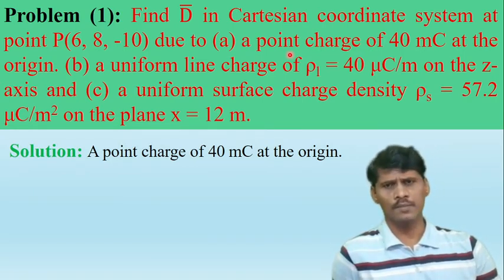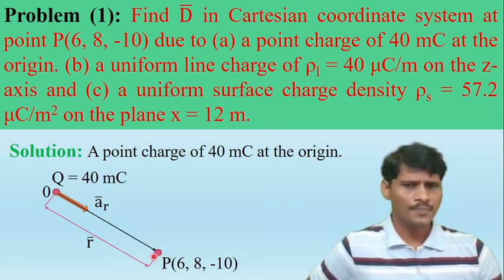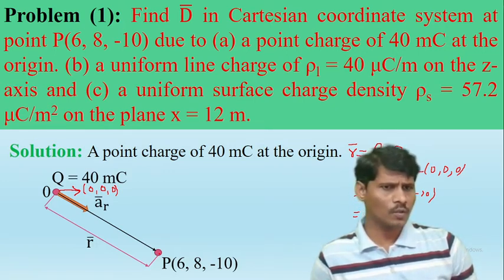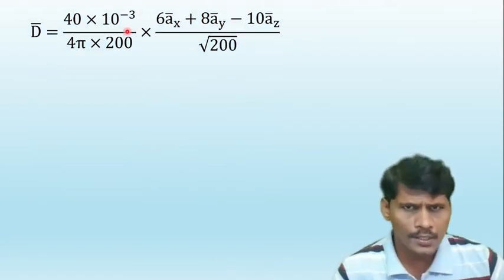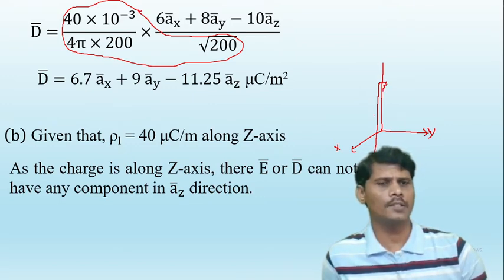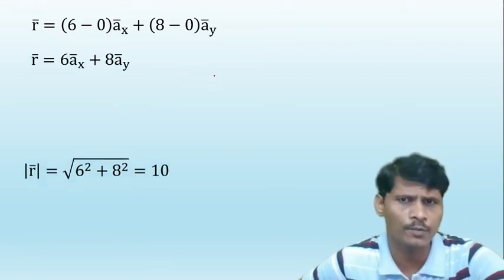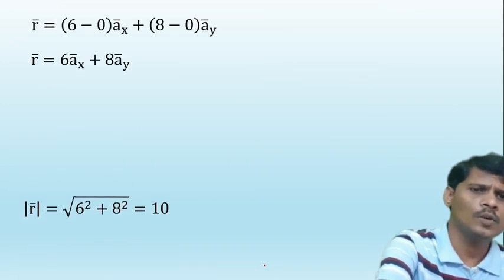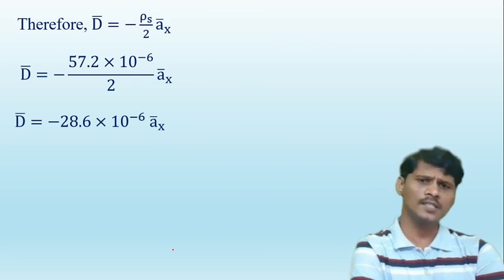ES Problem12#Gauss's Law Example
EMTL || Example of Gauss's Law